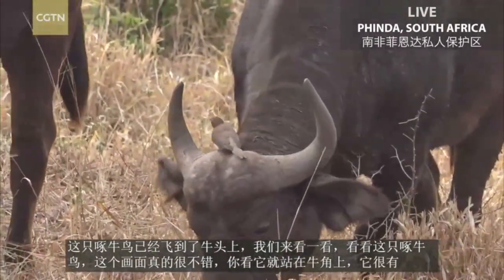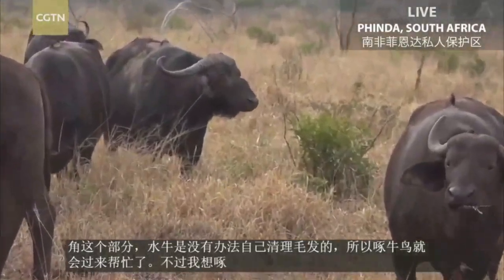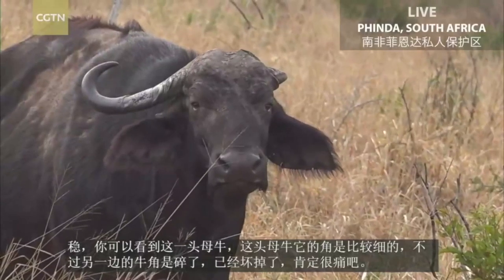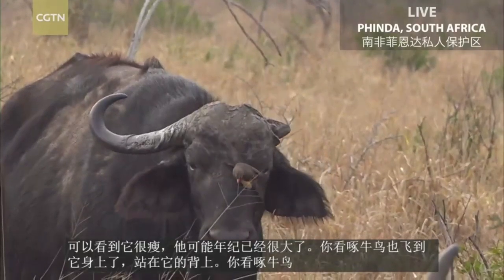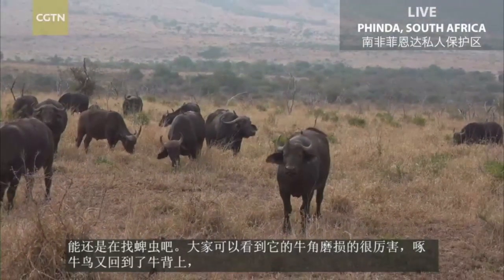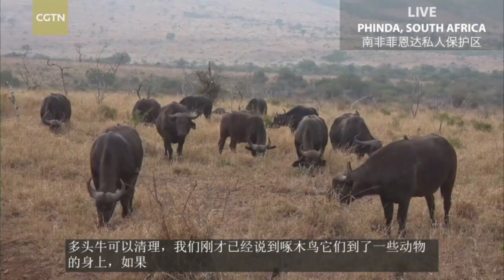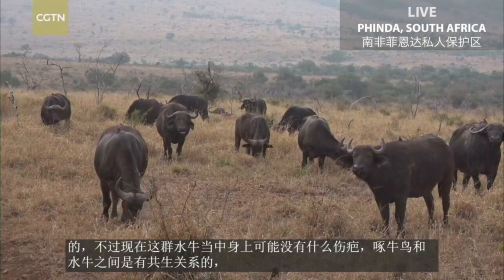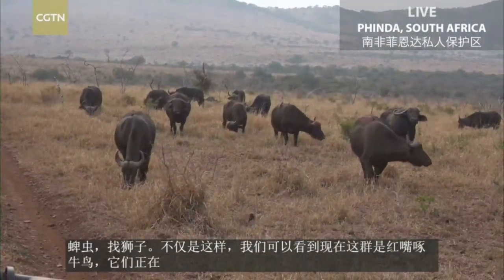Oxpeckers have a symbiotic relationship with African buffalo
African buffaloes have a symbiotic relationship with the oxpeckers. The oxpecker sits on the hide of an African buffalo eating the parasites that live on the skin of the buffalo, making the buffalo more comfortable.